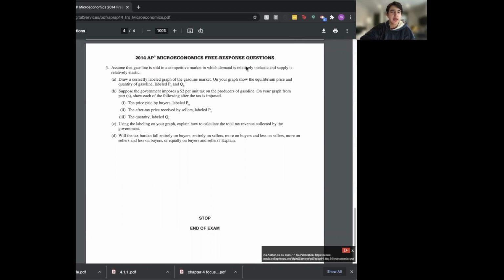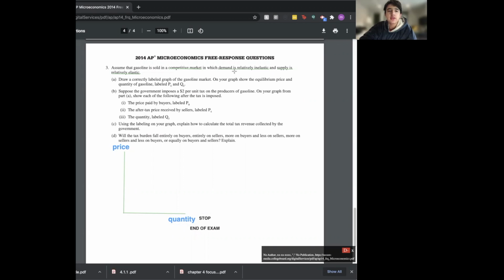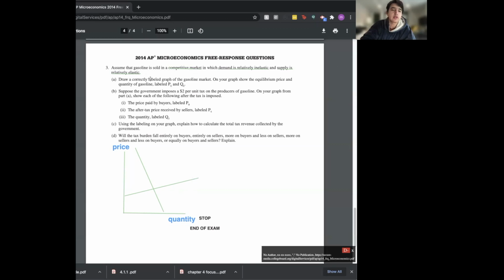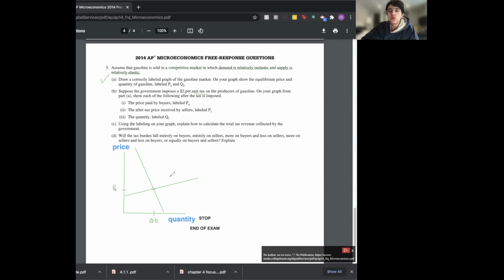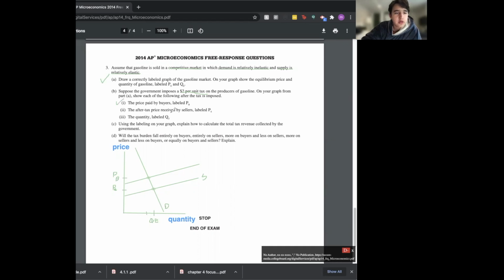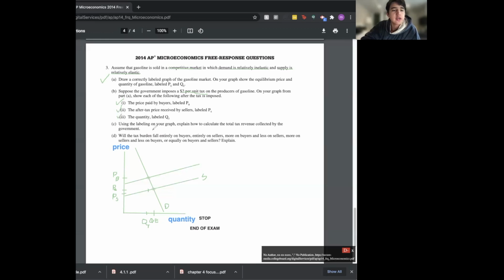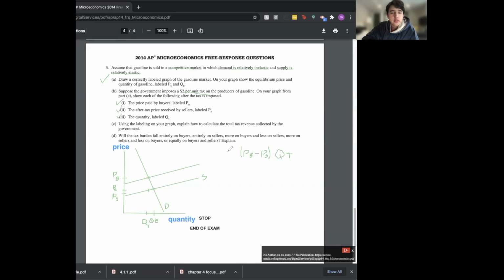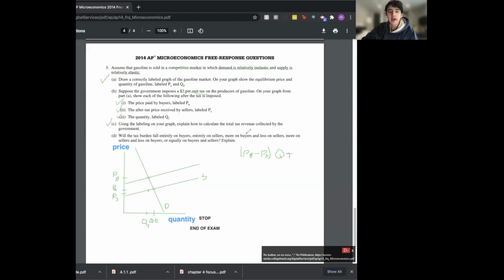Vertex Tutors - 2014 AP Microeconomics Question #3 Review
This video discusses in detail Question 3 on the 2014 AP Microeconomics FRQ.